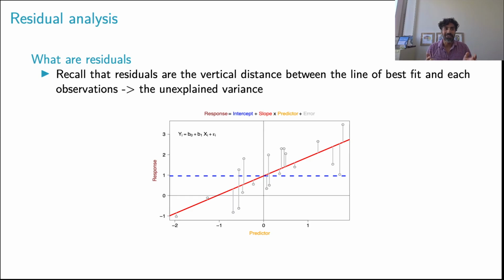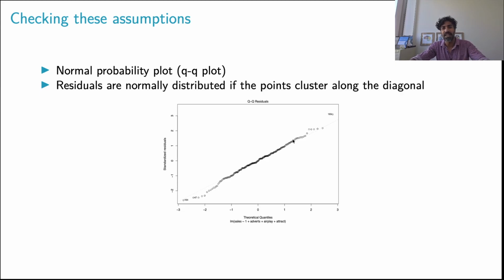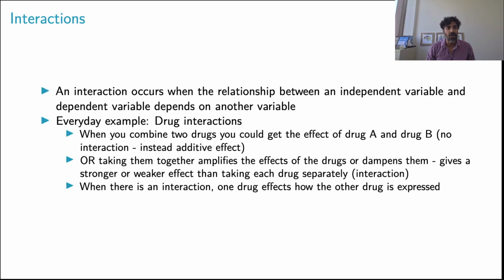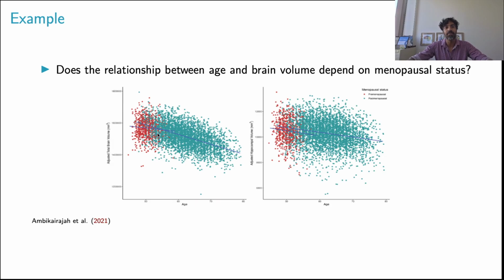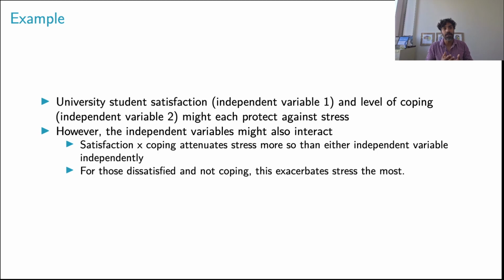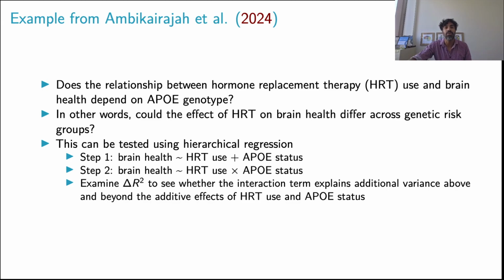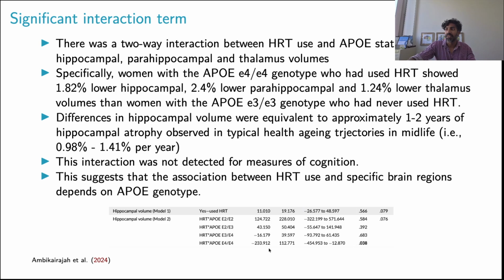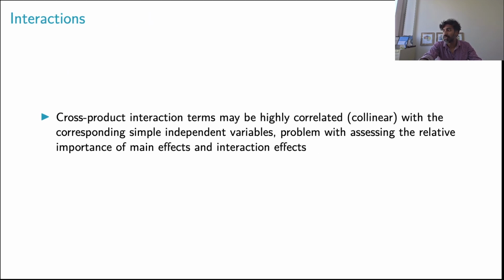Survey Research and Design in Psychology Lecture 8 Part 2